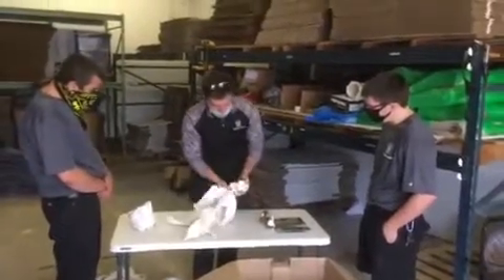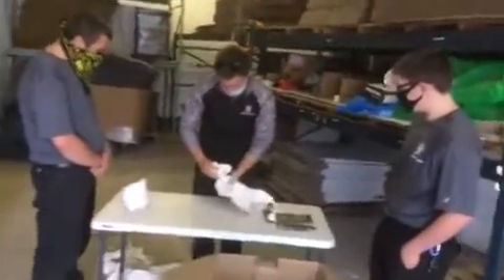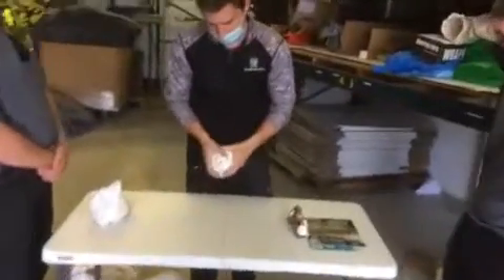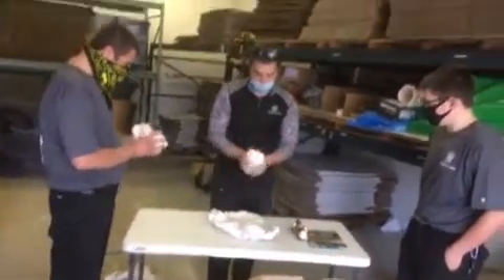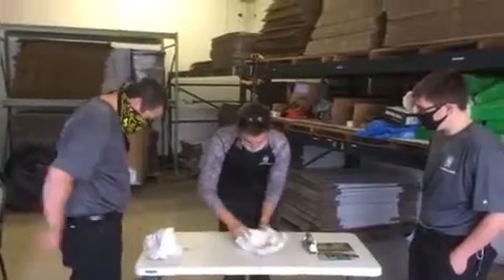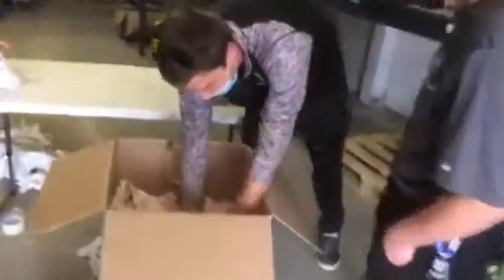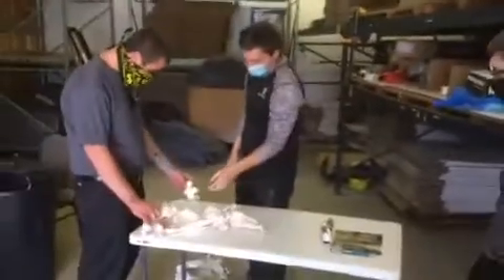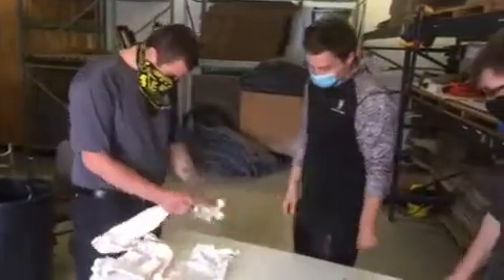Packing Training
Movers are trained on all aspects of the job BEFORE they go to your house. Here a couple of new recruits are getting their first exposure to the correct way to pack. If you need packing services, supplies or advise on how to get started visit us